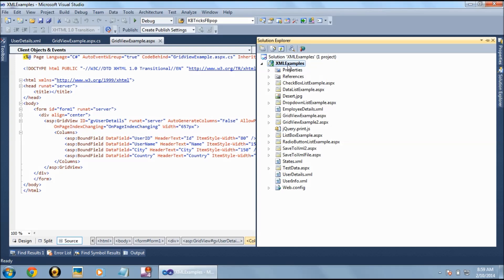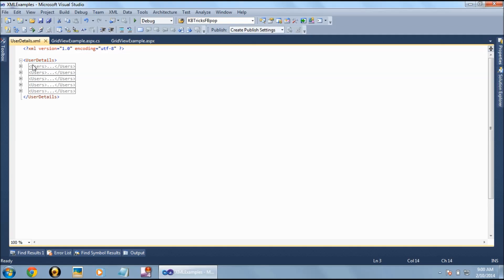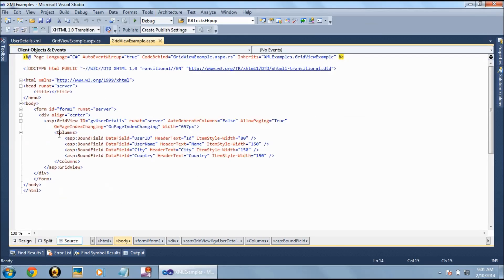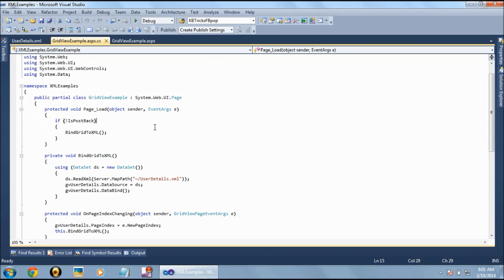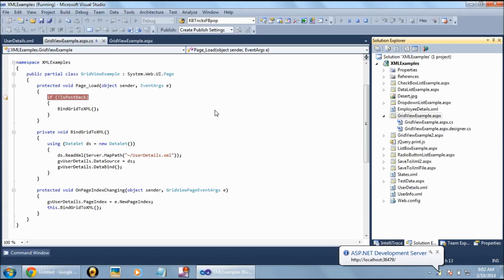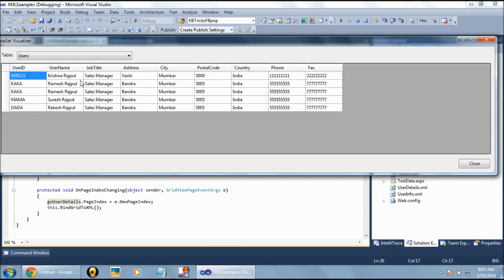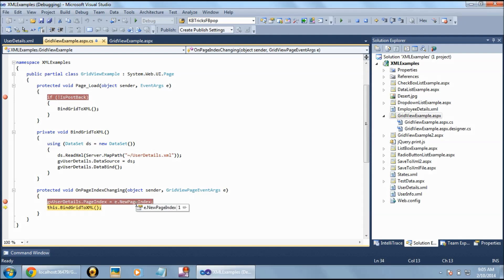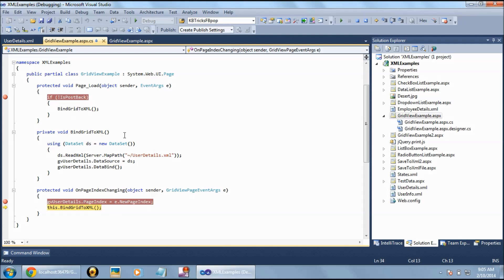Asp.Net C# Example Bind Gridview to XML File using Dataset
How to read xml file and bind to gridview using dataset in asp.net c#
How to display xml file data in asp.net gridview with paging